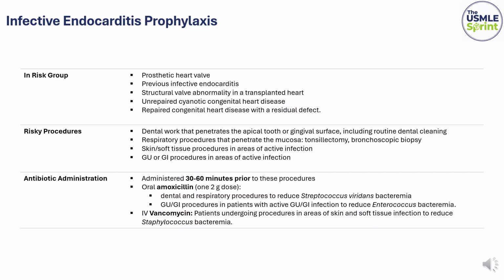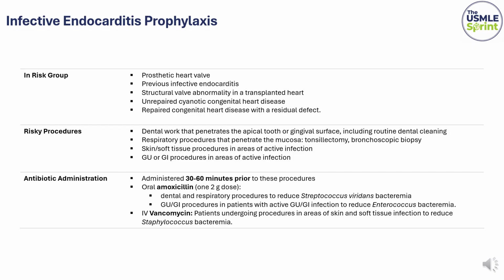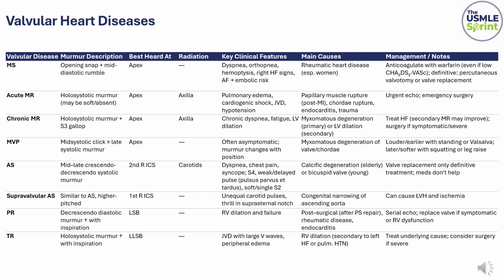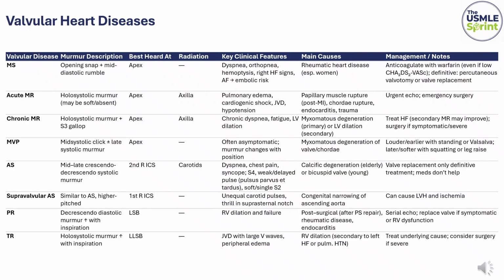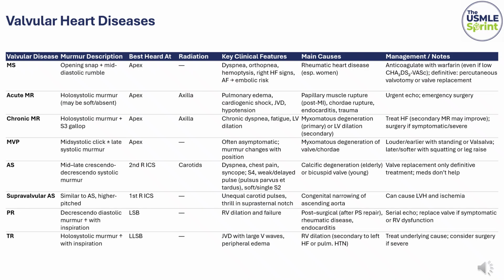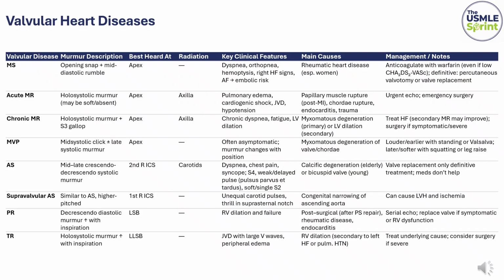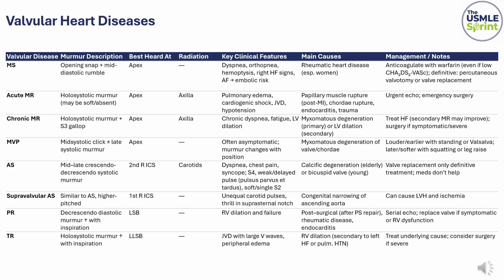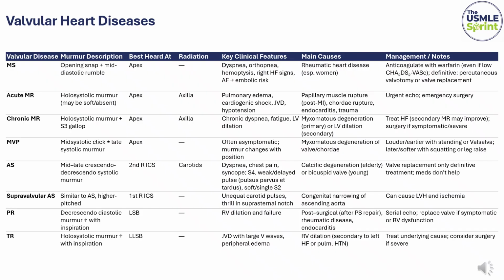High-Yield Topics for USMLE | Step 2CK | Cardiology | Valvular Heart Diseases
Master heart murmurs once and for all! In this episode, we break down the key murmurs of valvular disease — including mitral stenosis, mitral regurgitation (acute & chronic), mitral valve prolapse, aortic stenosis, pulmonic regurgitation, and tricuspid regurgitation — in a way that finally makes sense.

You’ll learn:
✅ How to recognize each murmur by sound and location
✅ The pathophysiology and classic presentations for Step 2 CK & Step 3
✅ How maneuvers like squatting, standing, and inspiration change murmurs
✅ Red flags for emergencies (acute MR, AS symptoms, AF in MS)
✅ Definitive treatments and management tips you need for exams and the wards

This episode is perfect for:
- USMLE Step 2 CK & Step 3 prep
- IM & Cardiology rotations
- Anyone tired of memorizing murmurs without understanding them

💡 Key takeaway: Murmurs are windows into physiology, once you master flow, you master Step 2 CK.

Weekly high-yield clinical reasoning and physiology lessons that make Step 2 CK easy to understand, not just memorize.